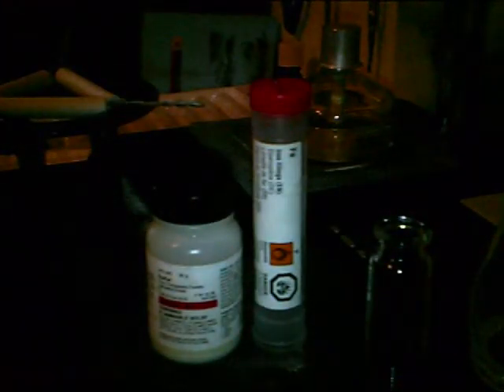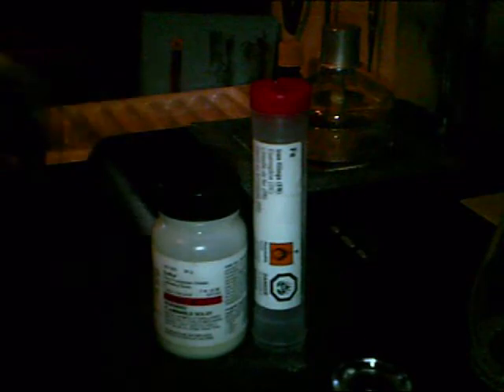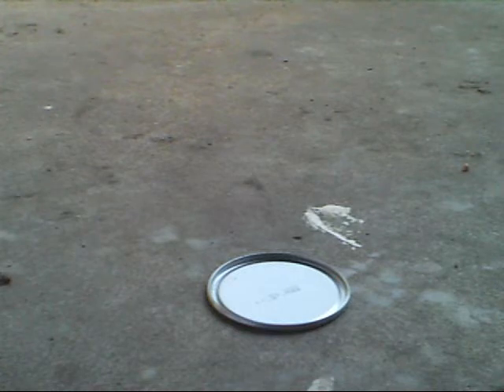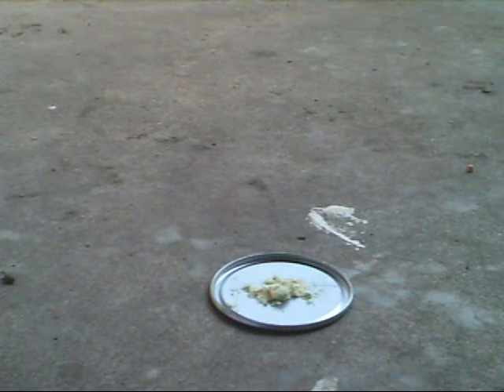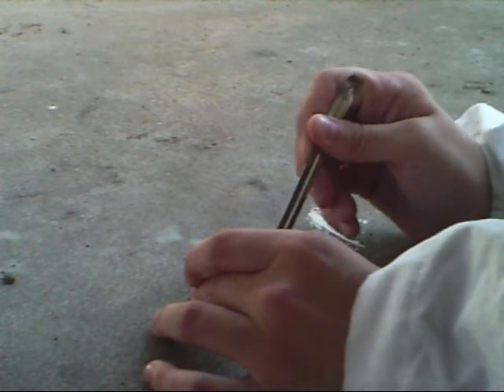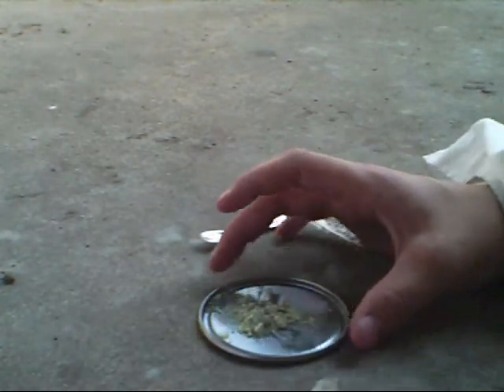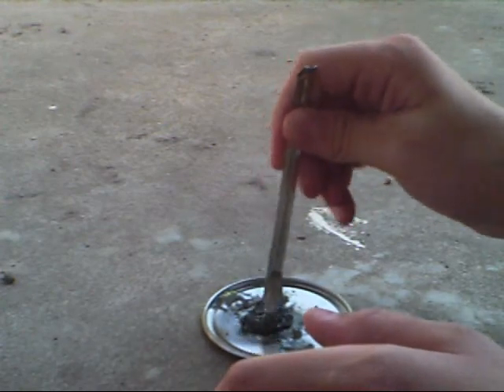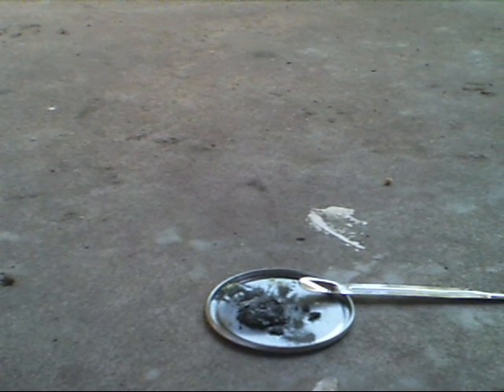how to make crude iron sulfide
o the sulfur this works by burning the iron attached the sulfur thus creating iron-sulfide     iron+sulfur= iron sulfide this is also related to how iron oxidizes in humid areas.WARNING RELEASES SULFUR DIOXIDE (So2)